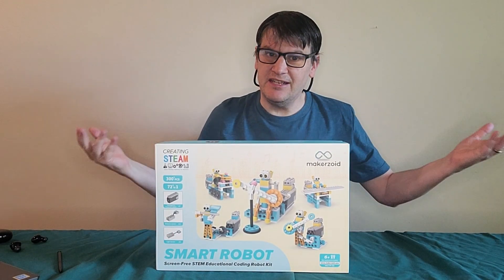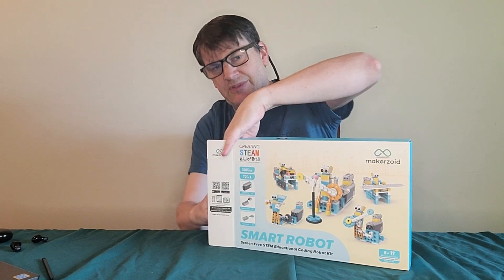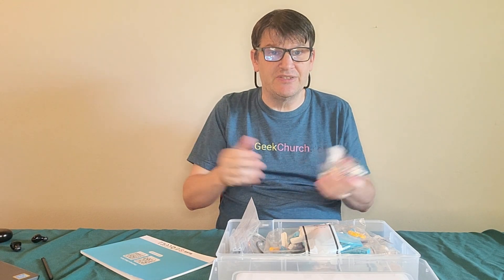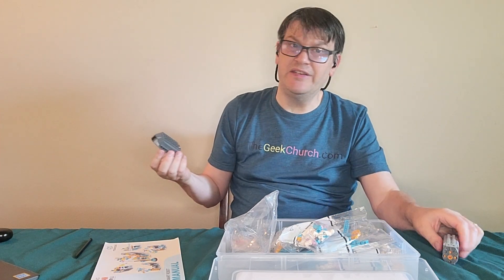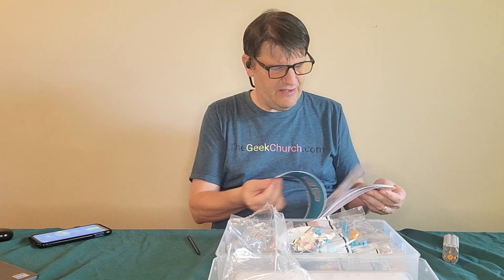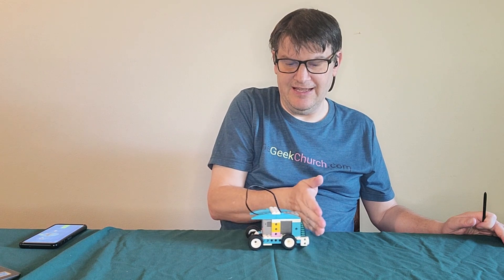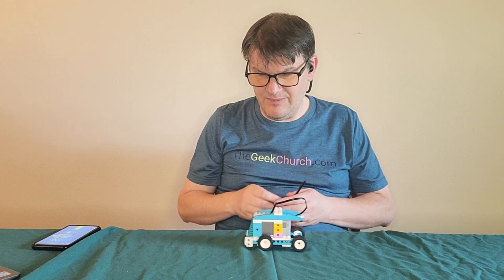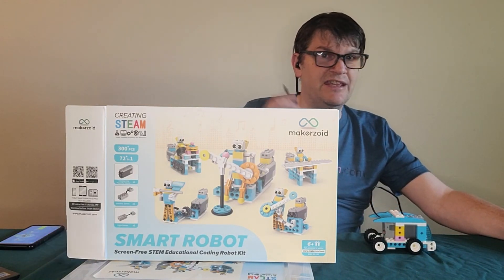Makerzoid Review Part 3: Smart Robot 72-in-1 Intelligent Robotics Kit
This is the third part of the Makerzoid review, and this time, I have a demonstration of the product with the sensors.